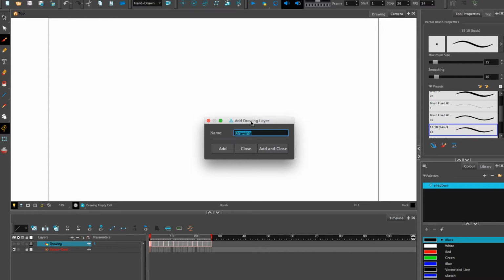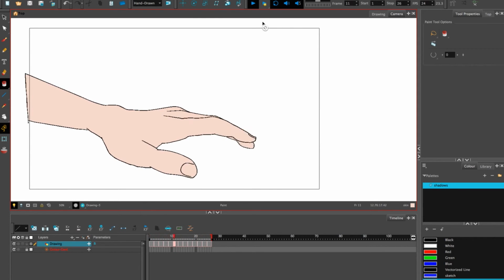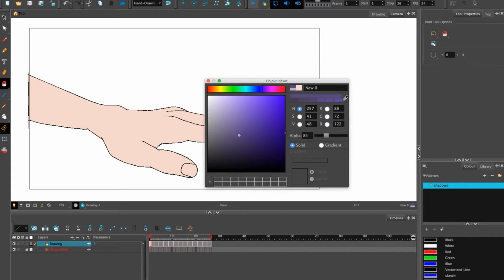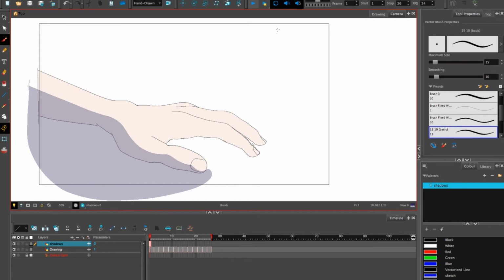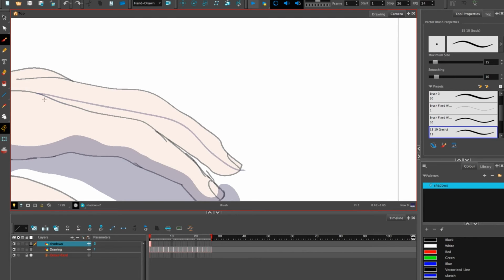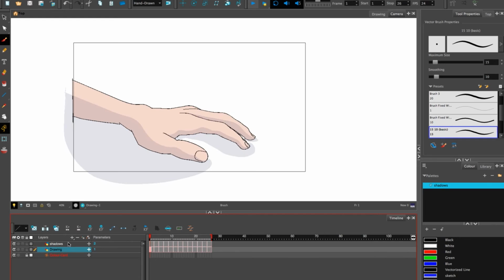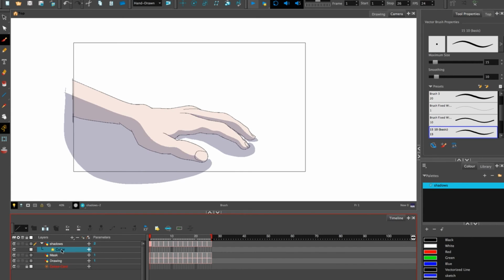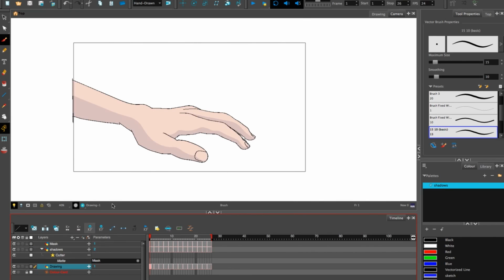Animation Quick Tip 2: Using Masks for Shading in Toon Boom